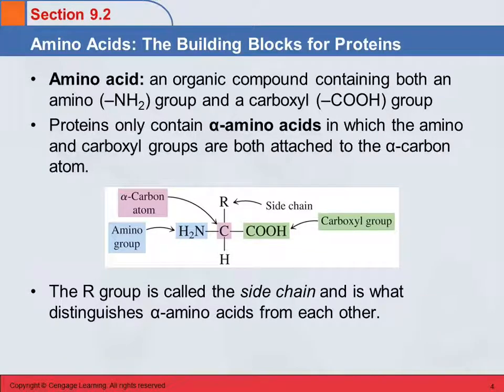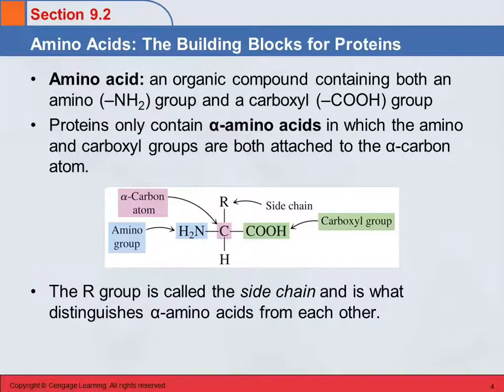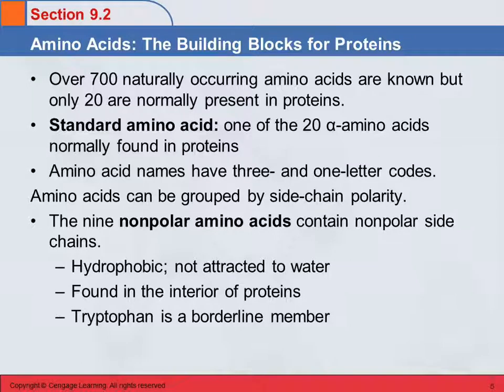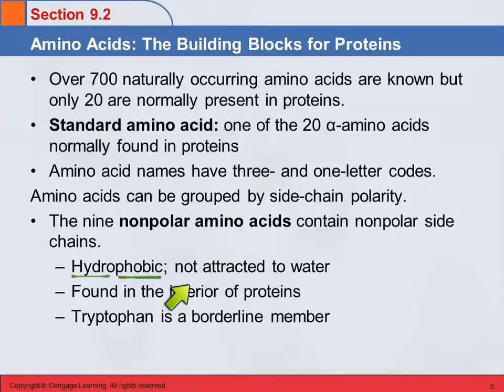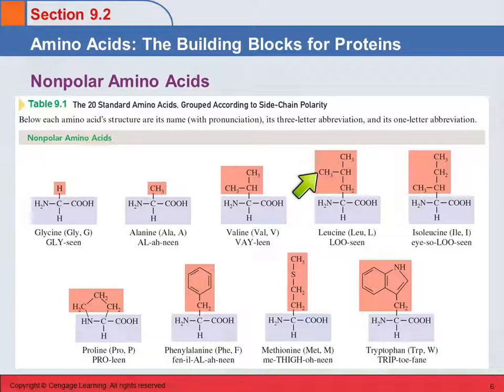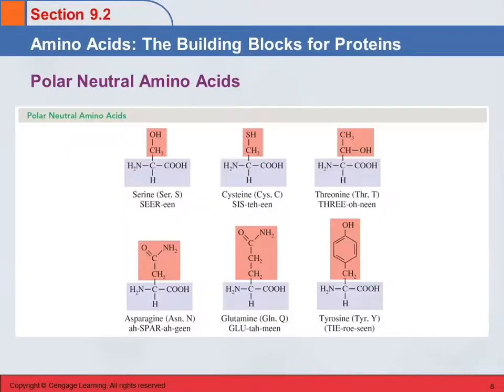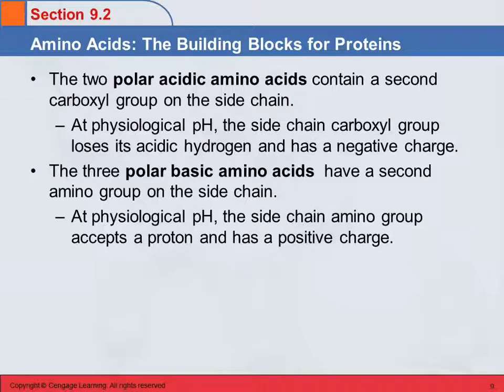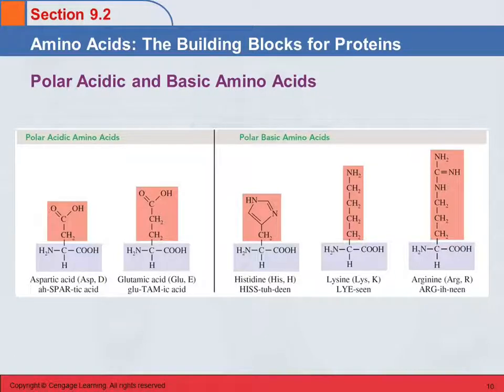3B 9.2 Amino Acids